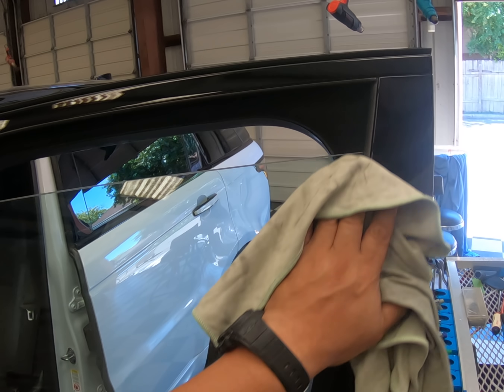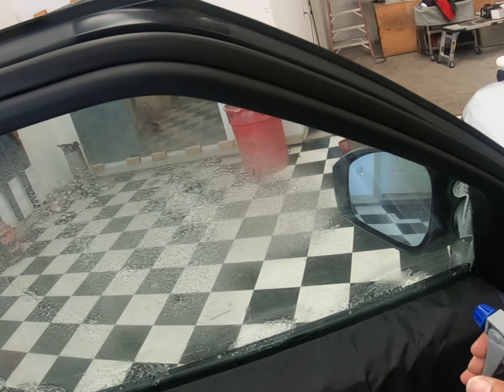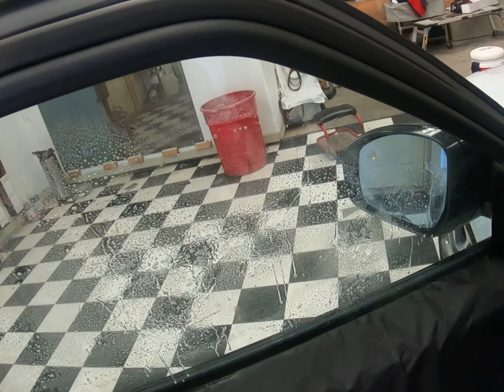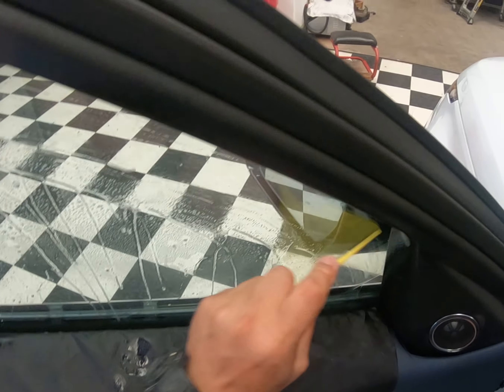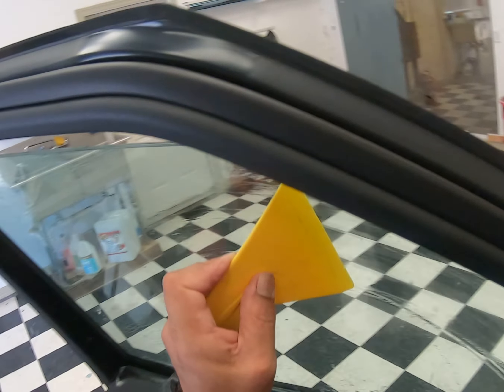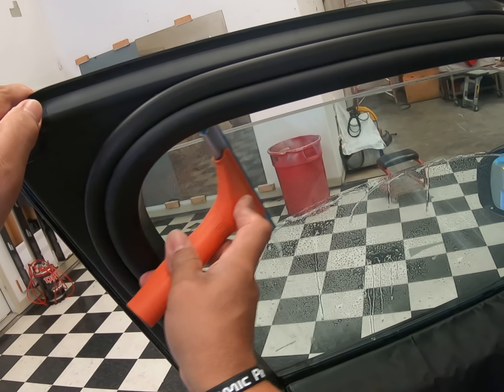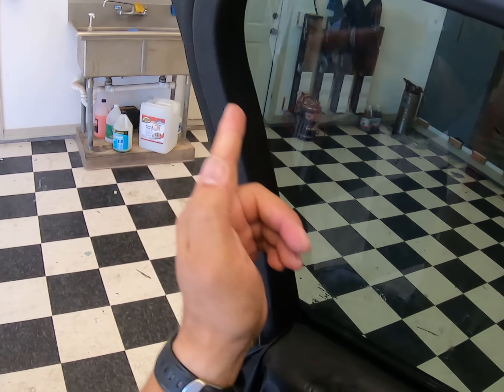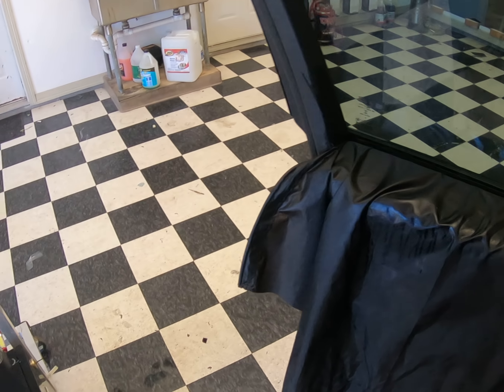2019 Range Rover... Window Tint...Dealing with Hydrophobic Coating...A MUST SEE!!!!!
Dealing with hydrophobic coatings is a bitch install...lets learn together here how to drop film onto glass with zero issues n contaminants!! dirtypromotions dirty-tools.com Enjoy window tint tinting tips and tricks!!